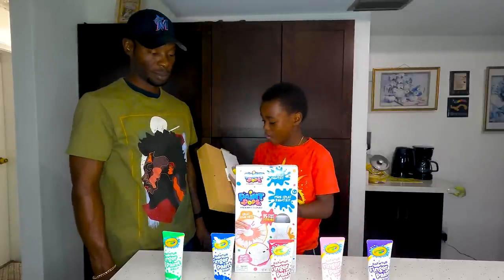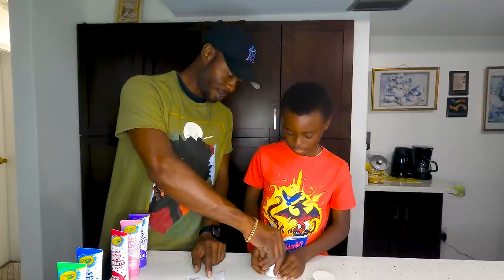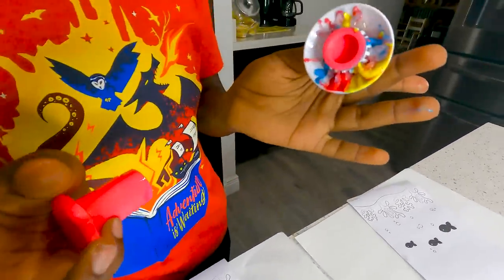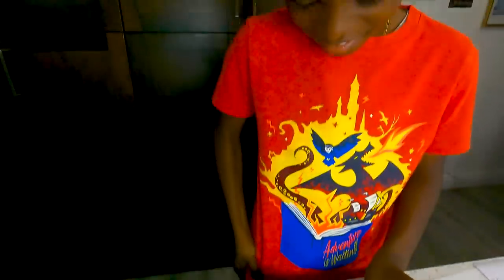Watch Me Take on a Spelling Test and Paint Pops...But That's Not All!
Hunter & Dad are back with another spelling test. If Hunter get all his spelling words correct, you'll see his Lego Dinosaur and a few more surprises for you. Gotta watch until the end. Let's Go!!!

Welcome to "Learn & Play with Hunter & Family" a family production featuring Hunter along side his Mom & Dad engage in fun, sometimes funny, as well as learning activities. This YouTube tv family vlog captures Hunter's passion for making homemade videos & the family's desire to share with the world their love for playing and learning. We invite our YouTube family to enjoy the fun videos, family vacation and new experiences Hunter & Family encounters on their family friendly YouTube channel. Let's Go!!!

-youtube tv family account
-youtube tv share with family
-family island youtube
-youtube for family
-youtube premium family
-youtube tv family
-you premium for family
-paint pops
-spelling words
-finger paint
-paint fingering
-learning videos
-lego
-spelling test